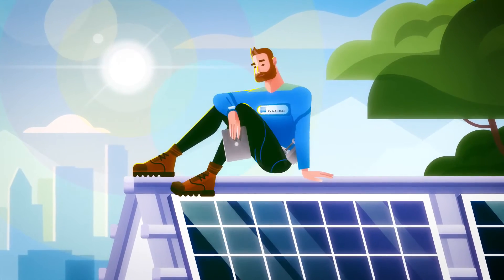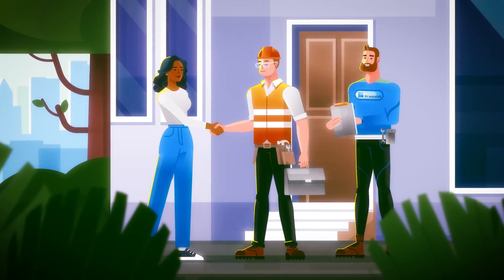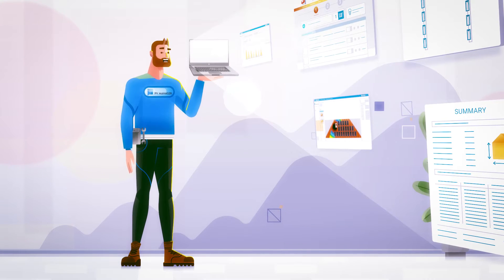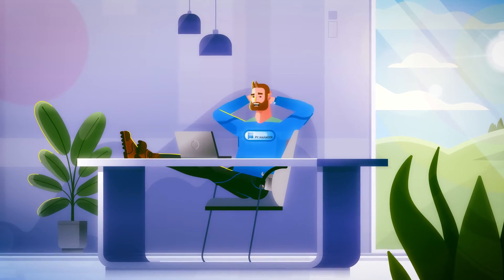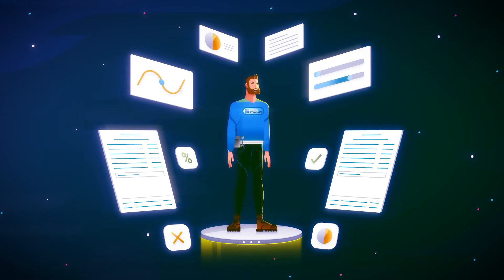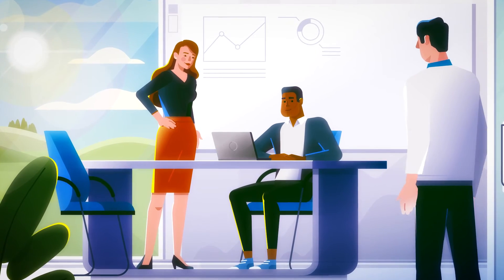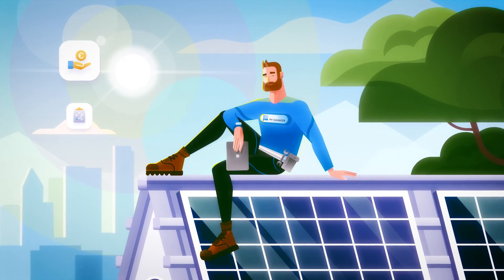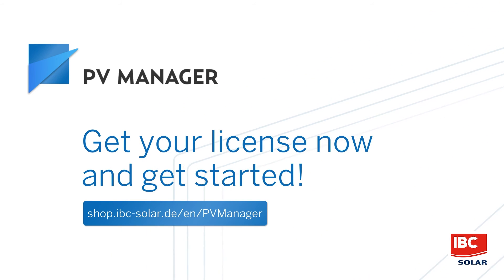The PV Manager from IBC SOLAR - the planning software for solar systems!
IBC SOLAR's PV Manager is the planning software for PV professionals, installers and architects. With the PV Manager you can plan and calculate your projects. The software supports you from the first customer contact, through calculation, planning, ordering and billing – to project documentation. See for yourself!